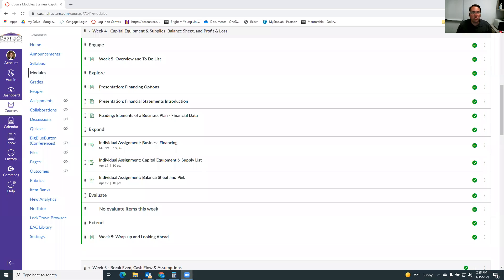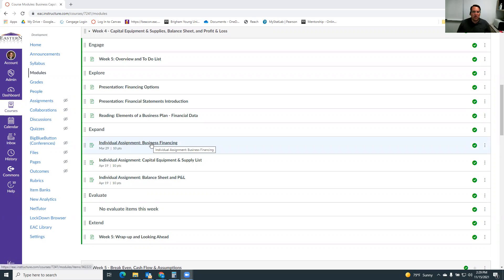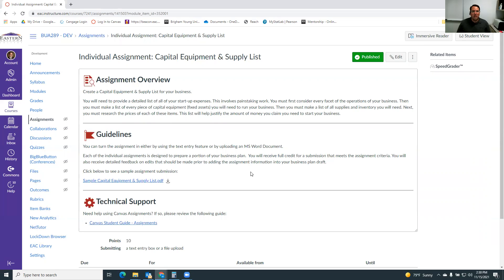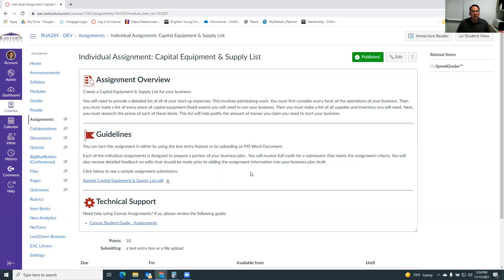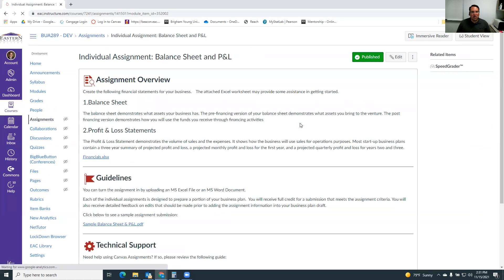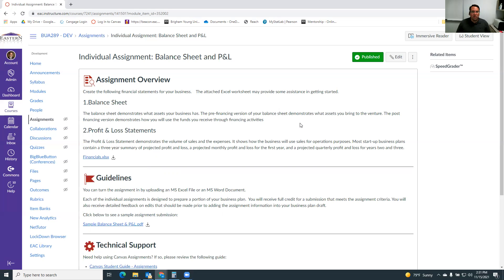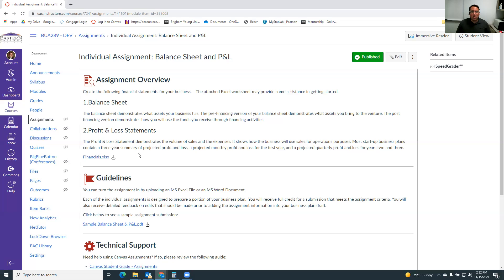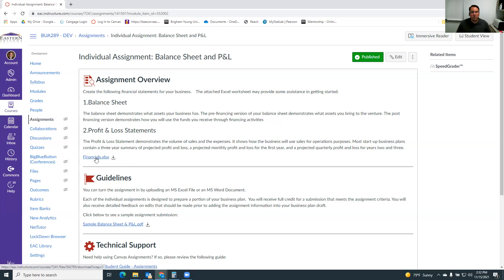BUA 289 Presentation: Financial Statements Introduction